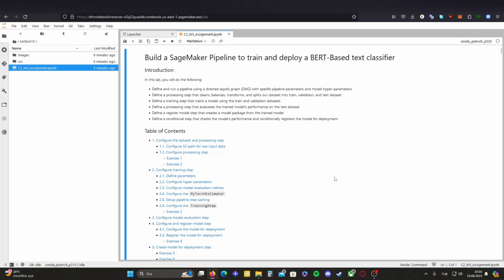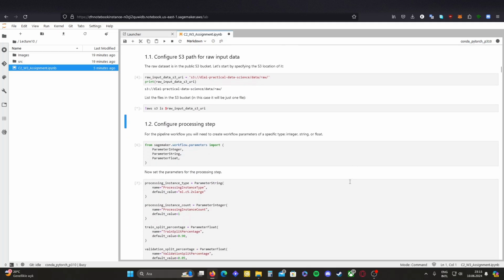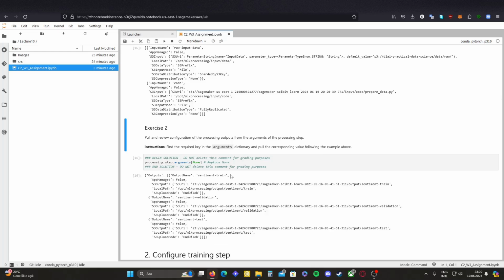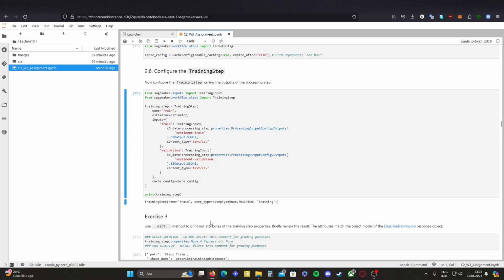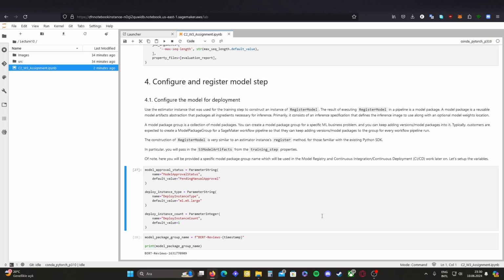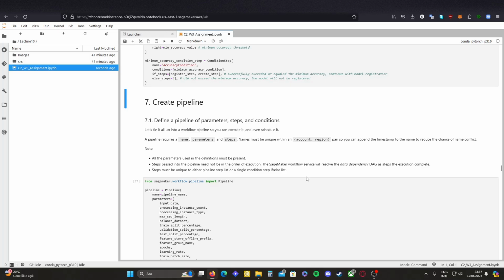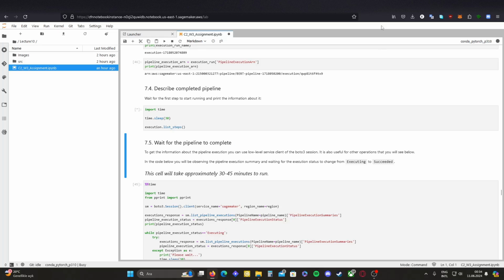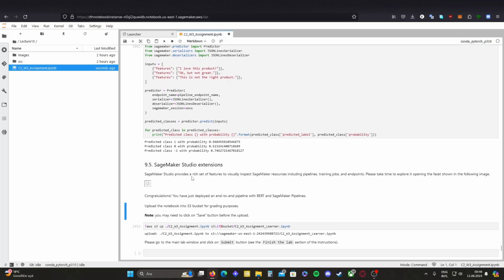Build a SageMaker Pipeline to train and deploy a BERT Based text classifier C2_W3_Assignment